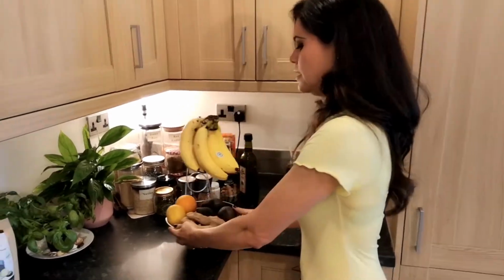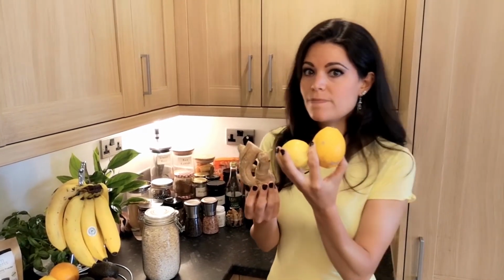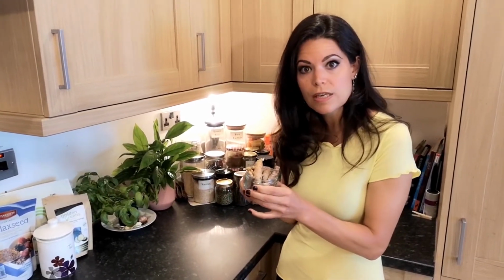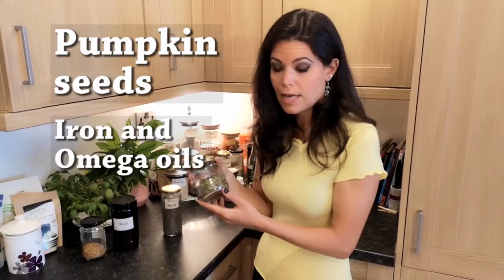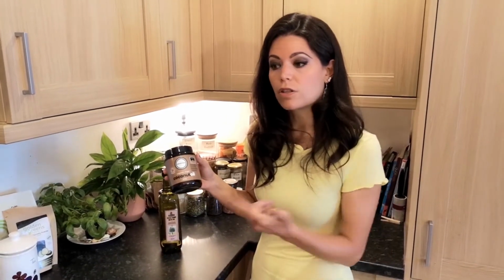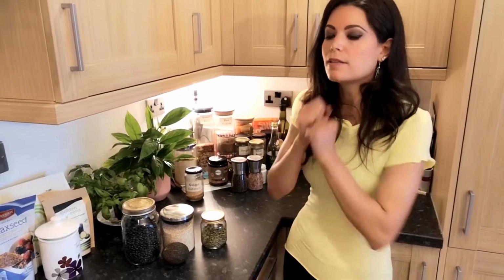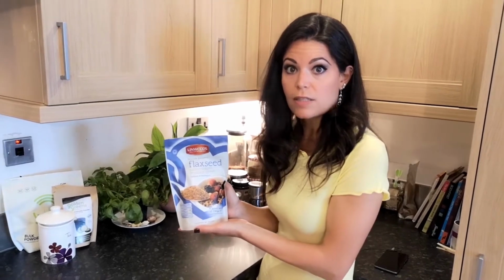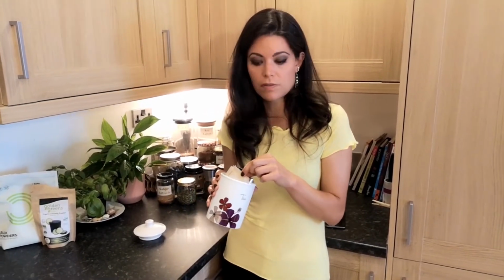Whole Food Plant Based Essentials | Healthy Food 'Must-Haves' For Your Kitchen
In this video I discuss Whole Food Plant Based Essentials - Healthy Food 'Must-Haves' For Your Kitchen.  These are prime health boosting ingredients that I keep in my kitchen at all times.  They are all organic whole foods and plant based, vegan, sugar free and gluten free and incredibly nourishing and tasty!  You can prepare smoothies and meals with these in so many different appetizing ways!  Having these ingredients in your kitchen, in addition to a healthy selection of vegetables in your fridge, can help promote a healthy and nutritionally balanced lifestyle especially if you are in the process of changing your eating habits for the better.

Ingredients Include:

Lentils (red lentils, green lentils, brown lentils)
Brown Rice (red rice, black rice, wild rice)
Organic Porridge Oats
Quinoa
Millet
Black beans and Kidney Beans
Chia Seeds
Pumpkin Seeds
Hemp Seeds
Linseeds / Flaxseeds / Ground Flaxseeds
Nuts ( pecans, almonds, walnuts)
Cinnamon
Cacao powder or nibs
Chlorella
Maca Powder
Spirulina
Honey
Basil Plant
Lemons
Ginger
Oranges
Bananas
Avocados
Extra Virgin Olive Oil
Coconut Oil
Green Tea

*Filming and Film Editing:  Very special thanks to Ettore Murabito